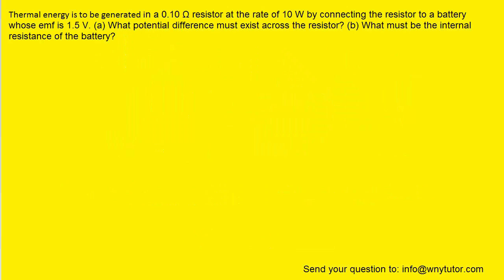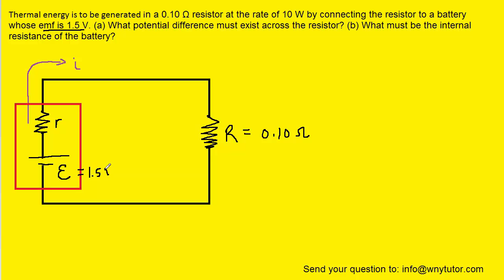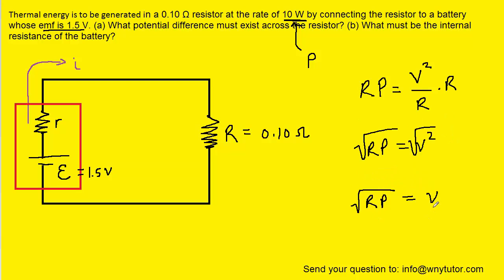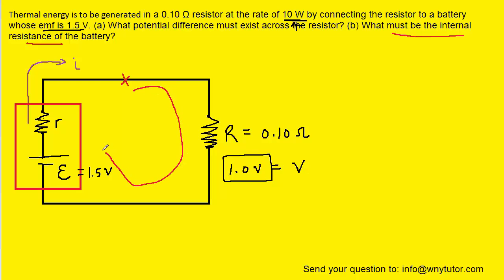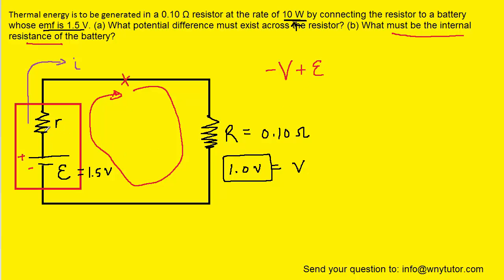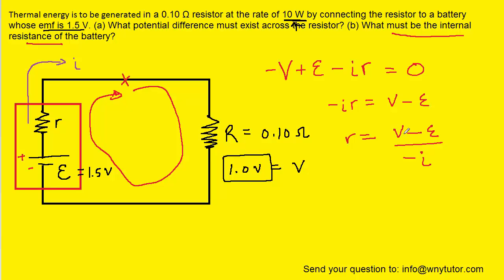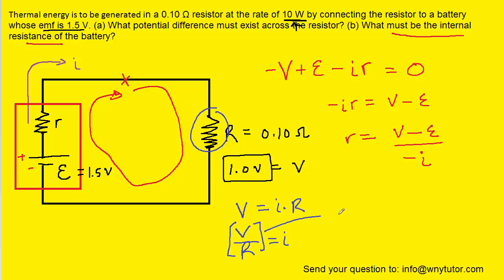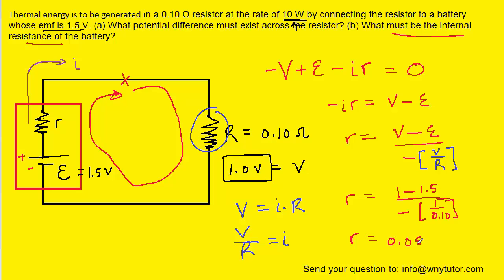Thermal energy is to be generated in a 0.10 Ω resistor at the rate of 10 W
Thermal energy is to be generated in a 0.10 Ω resistor at the rate of 10 W by connecting the resistor to a battery whose emf is 1.5 V. (a) What potential difference must exist across the resistor? (b) What must be the internal resistance of the battery?